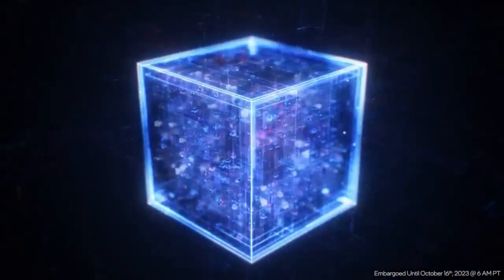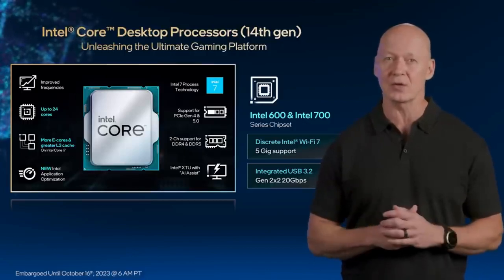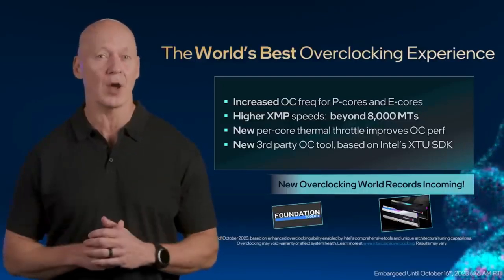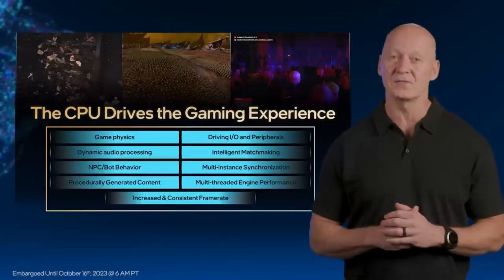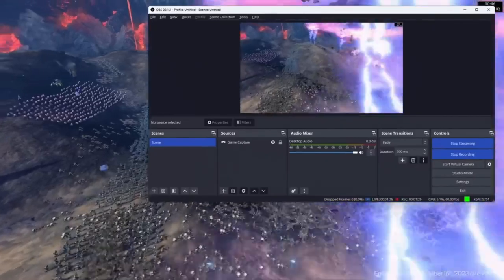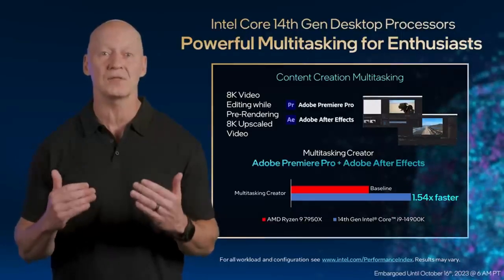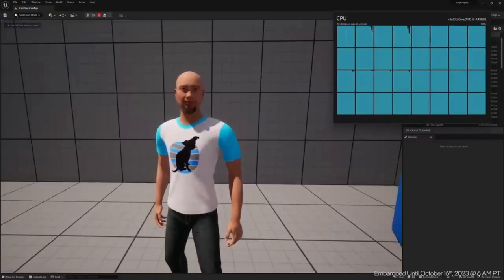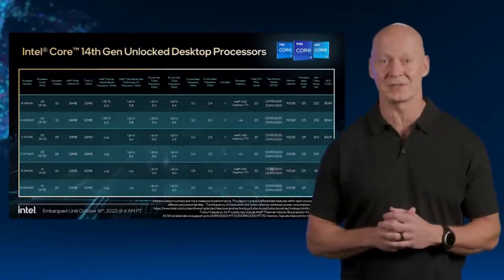Intel Core 14th Gen Desktop CPU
Intel представи най-новото си поколение процесори за настолни компютри. Става дума за 14-то поколение Intel Core модели, които достигат до честоти от 6 гигахерца (GHz) при флагманския модел Core i9-14900K. Новите чипове са част от Raptor Lake Refresh Core i9, i7 и i5.